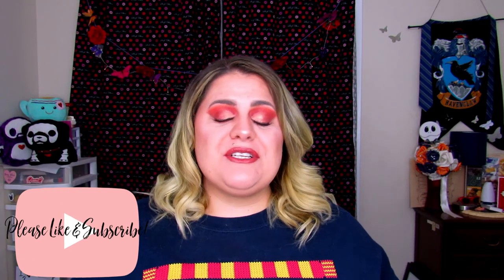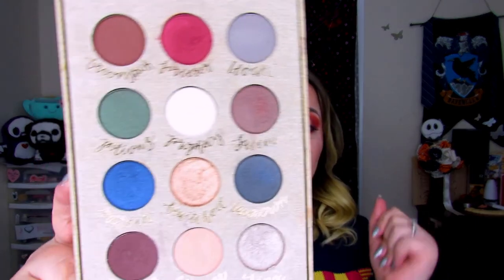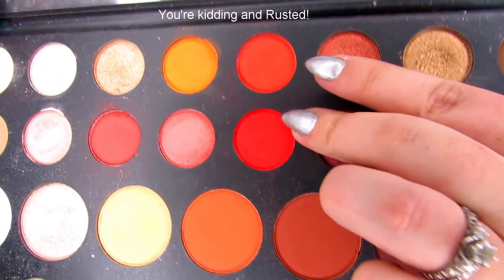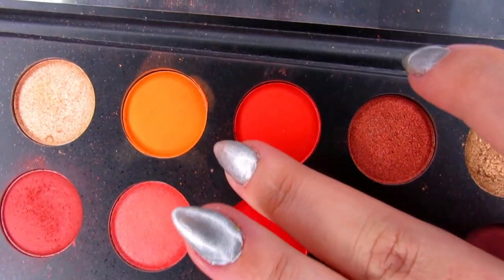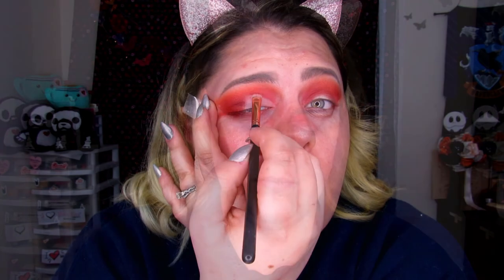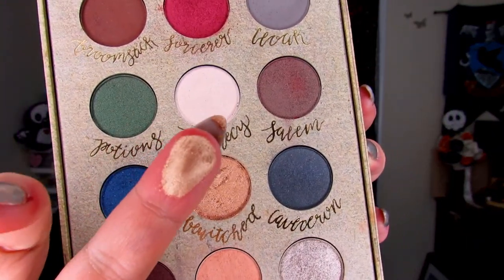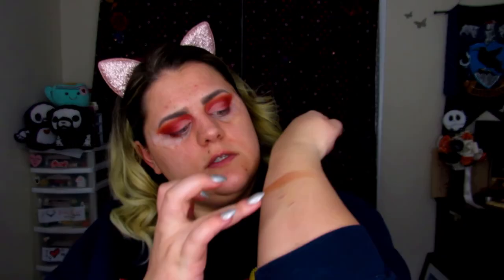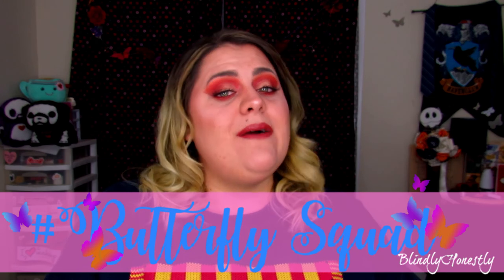Harry Potter Series | Gryffindor house inspired Eye Look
Hello, my Beautiful Butterflies! I'm back from my break and ready to get back into it! We are starting a new series doing eyelooks inspired by the Harry Potter houses, starting with Gryffindor! Let me know down below what house you'd like to see next!

Lets Chat!

Into/Outro:
video background song:
Hedwig's Theme, Artist: Harry Potter Soundtrack
Album: Harry Potter and The Sorcerer's Stone Original Motion Picture S Writers John Williams
Licensed to YouTube by WMG (on behalf of Atlantic); UMPI, CMRRA, UMPG Publishing, and 11 Music Rights Societies